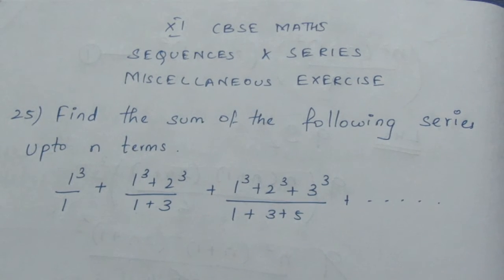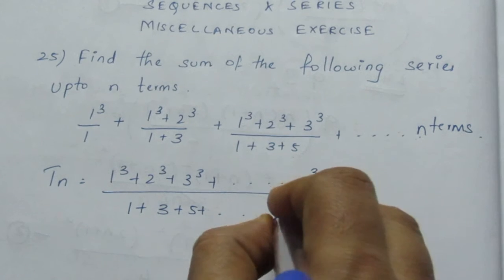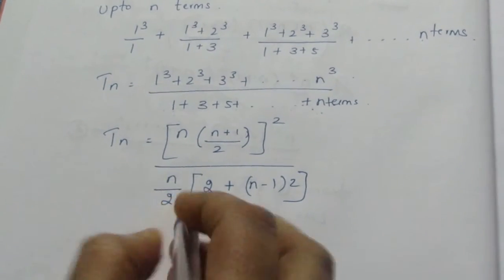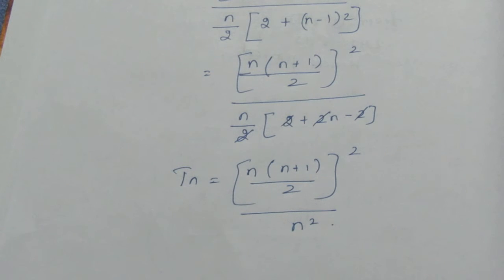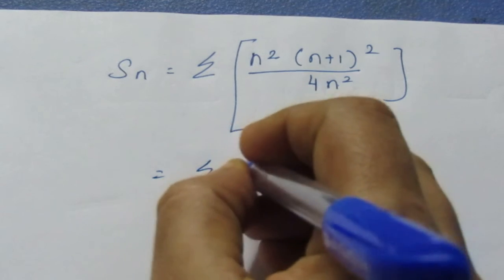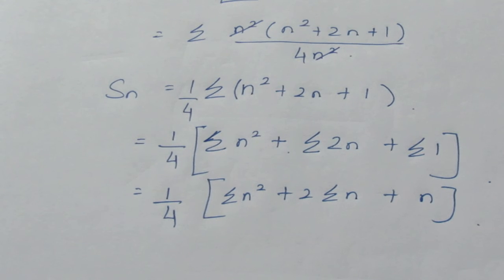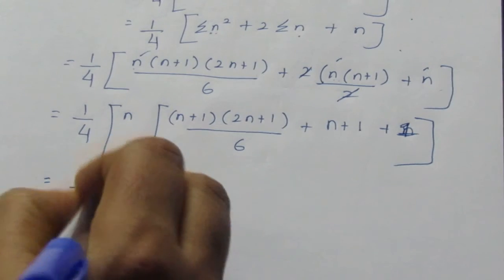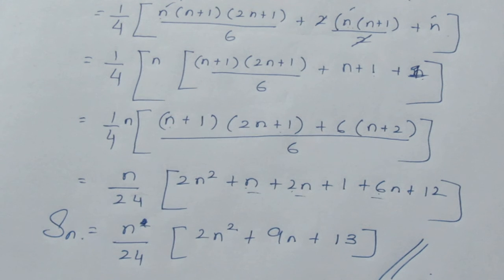CBSE NCERT CLASS 11 MATHS SEQUENCES & SERIES MISCELLANEOUS EX SUM 25 (SOLUTION IN ENGLISH)